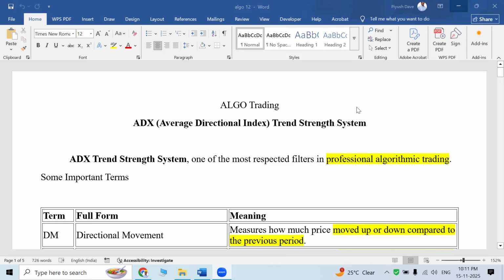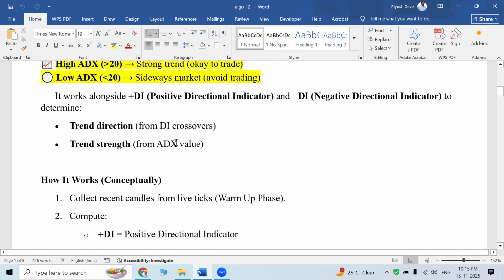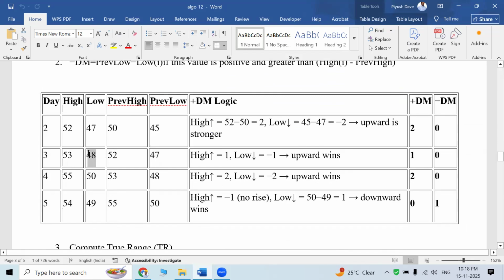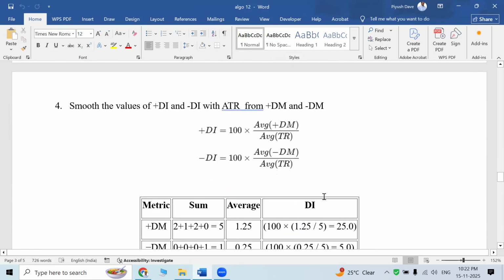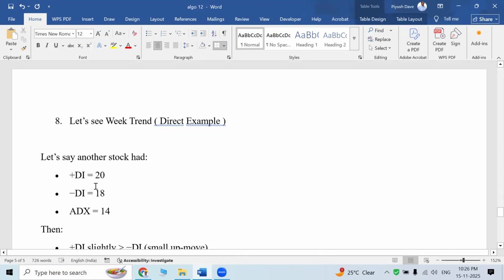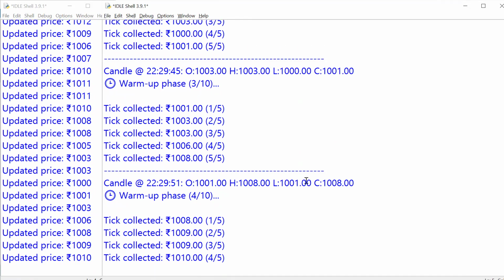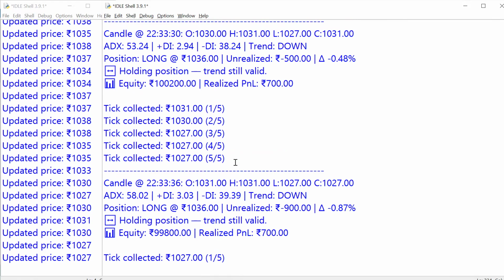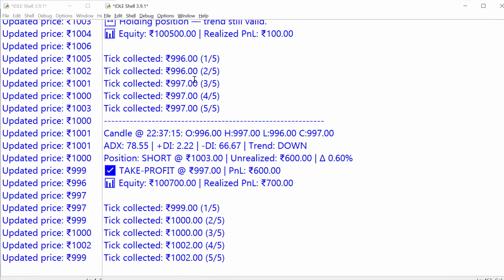ADX Trend Strength System — Trade Only When the Trend is REAL! - ALGO Trading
This video breaks down one of the most trusted and effective systems used by professional traders — the ADX Trend Strength Strategy.

Inside this session, you will learn:

🔹 What ADX truly measures (trend strength, not direction)
🔹 The role of +DI and –DI in spotting bullish and bearish pressure
🔹 The key rule: Trade only when ADX is above 20
🔹 How this filter removes noise and prevents trades in flat markets
🔹 How DI crossovers confirm clean trend entries
🔹 Real chart-based examples that make the concept crystal clear
🔹 Practical rules for entries, exits, and risk control

Why this matters:
Most losing trades come from entering during weak or sideways markets.
ADX is the perfect solution — it keeps you out of low-probability setups.

This strategy is simple, powerful, and suitable for intraday, swing, and positional traders.

If you found this helpful, drop a comment and let me know which strategy you want next!